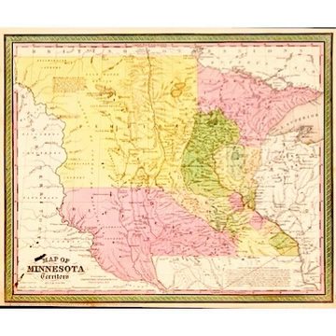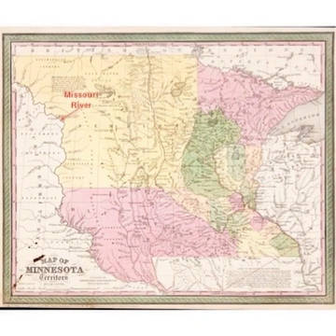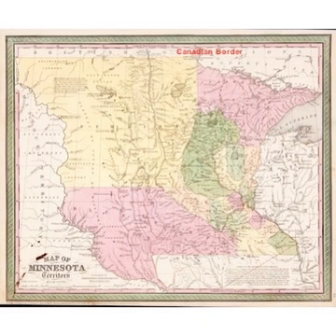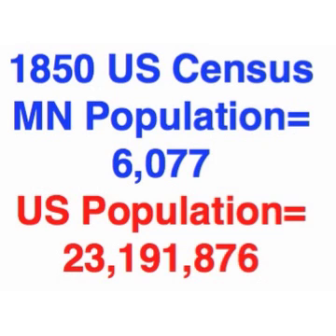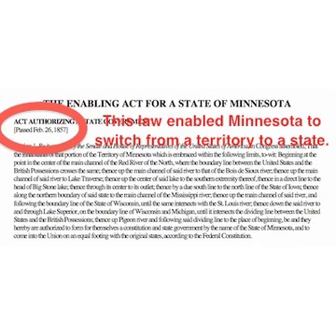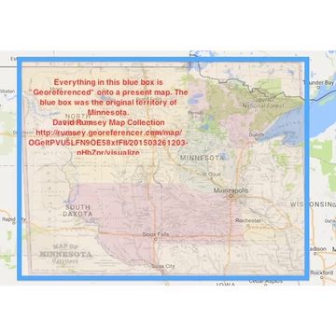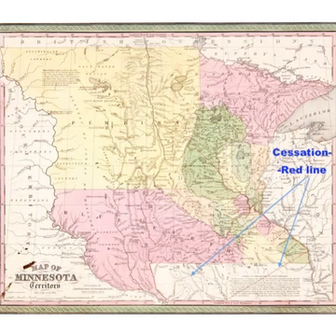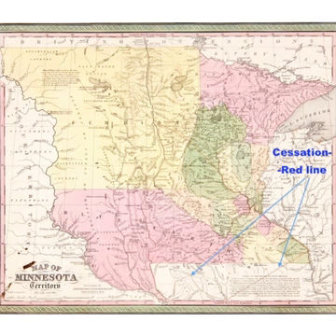MAGE Podcasts: MN Southwestern Borders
This video explanations some of the historic and geographic influences on the shaping of the southwestern border of Minnesota.

There are many other Geography skill/concept videos at "MAGE Geography". MAGE is a non profit organization which produces free materials for Minnesota students and teachers of Geography. Check out the database of MAGE podcasts at: